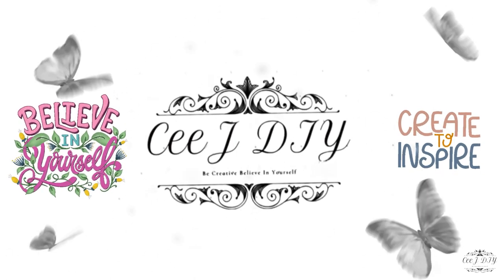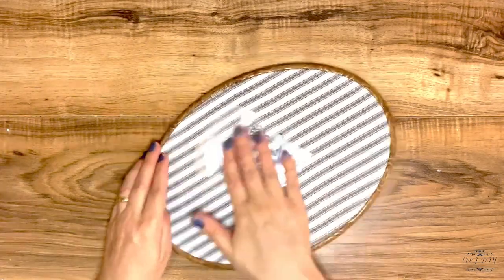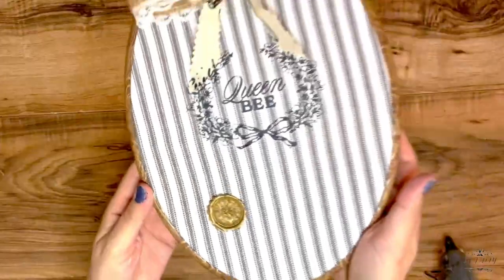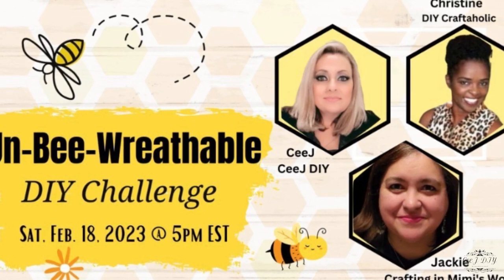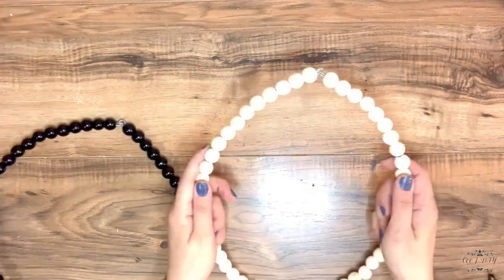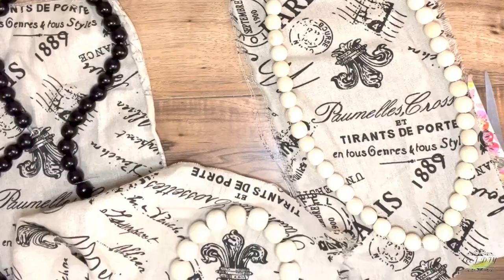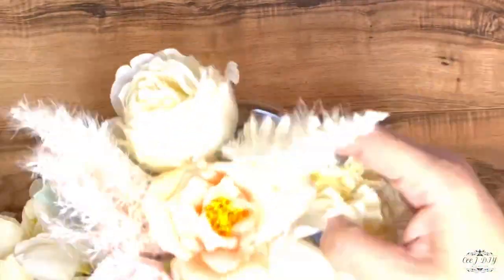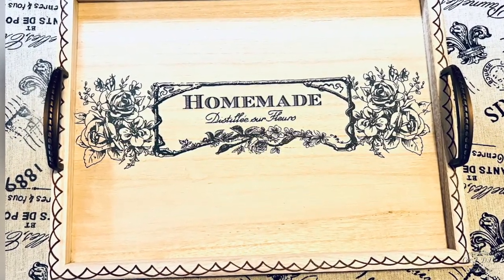*New* 7 Spring Bee DIYS| French Country Home Decor Look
✨ Hello my darling,
 Today I  have created Bumble Bee Theme Decor  very low on budget and  you will not going to believe how high end they  look  ,I hope  I gave you so much inspirations for you to create beautiful home decor.

✨Hosts:
✨Christine   @DeVyneDeZynz
✨Jackie   @CraftinginMimisWorld
✨Cee   @ceejdiy

If you are intrested to order from Beebeecraft use